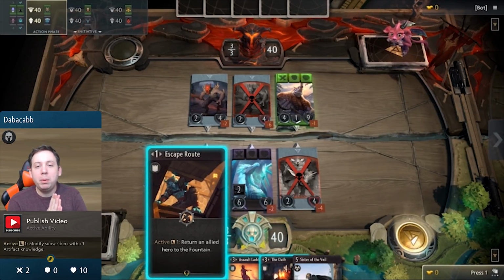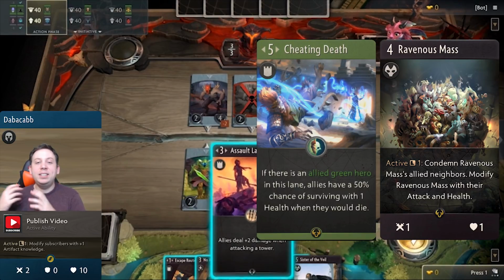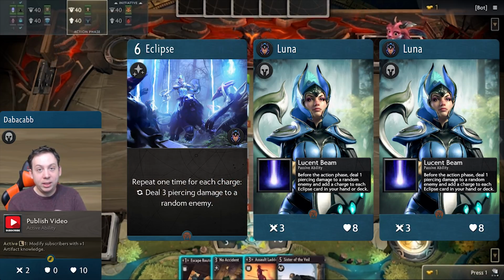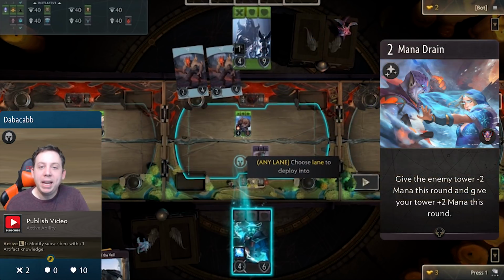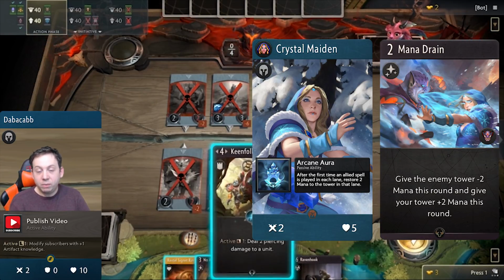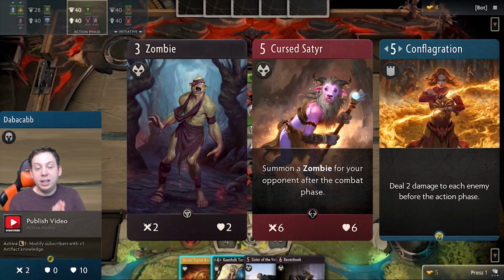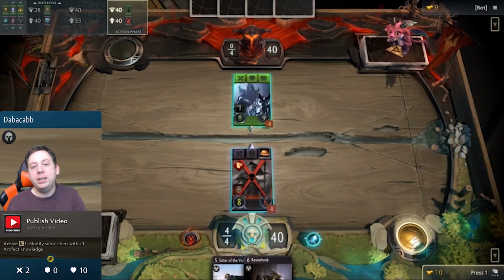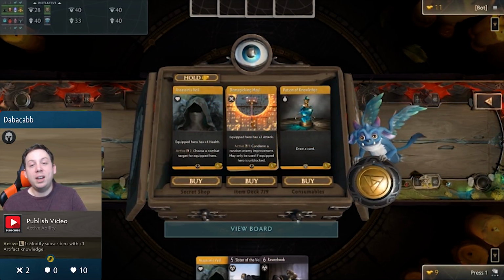The Most BROKEN Combos in Artifact!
I'm all moved into the new house, so it's time for a new Artifact video! In this episode, we're going to take a look at some of the most broken card combos in Artifact. Some are absolutely insane, and others are just pretty powerful. Which combo do you think has the most potential?